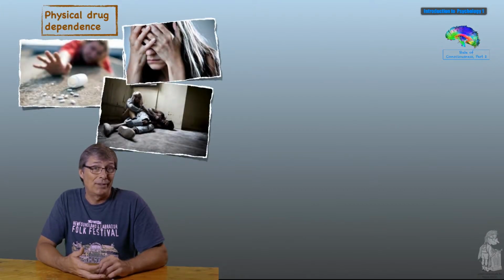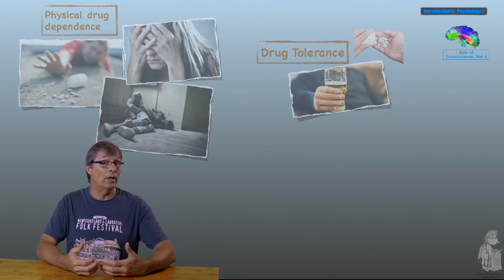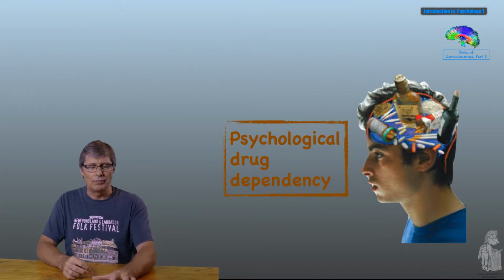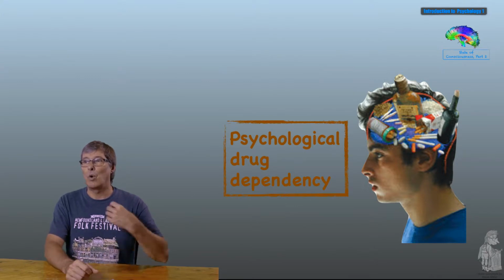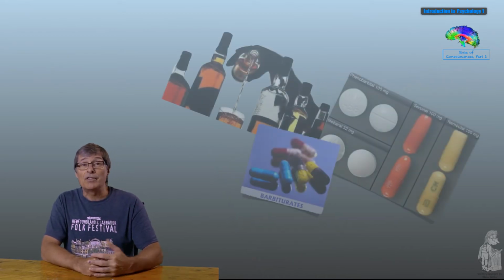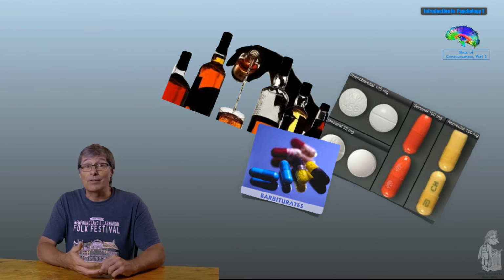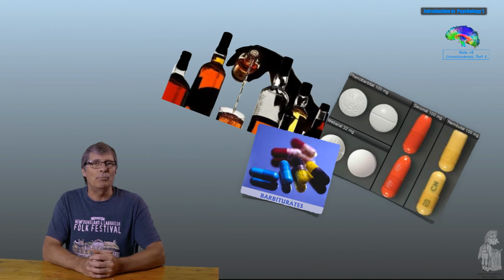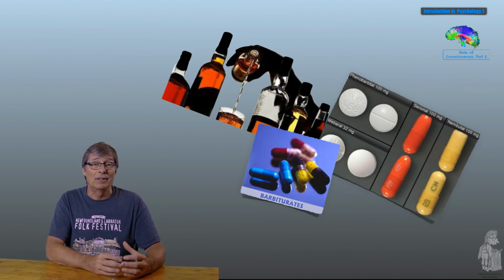SteveMillers Psych 1 Consciousness P2 F20